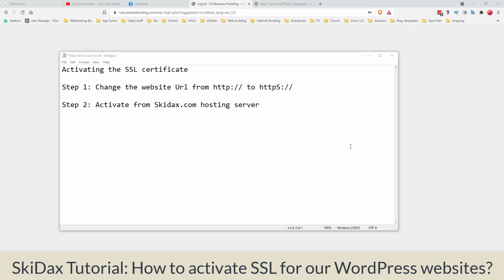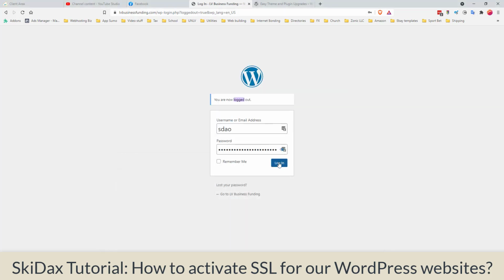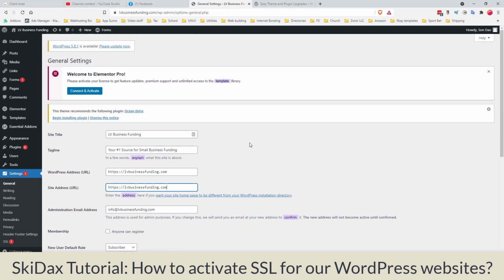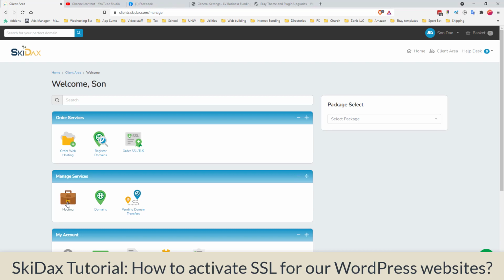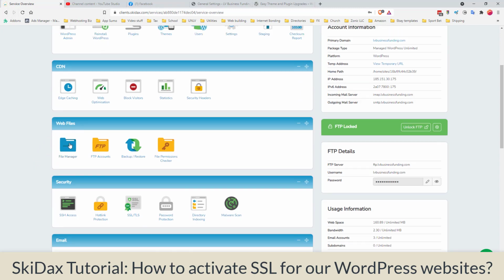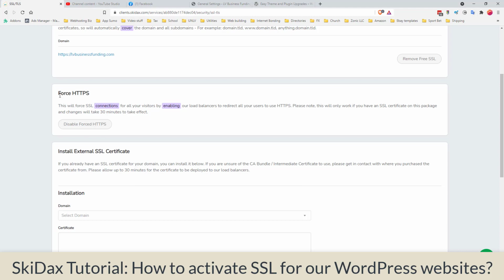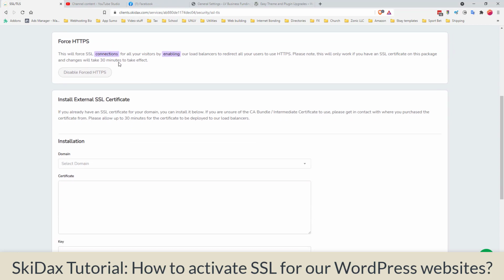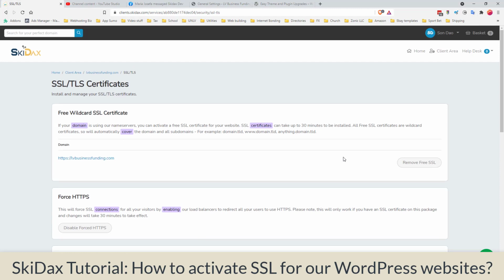SkiDax.com Tutorial: How to activate the free SSL certificate with your SkiDax.com hosting package?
Thank you for choosing SkiDax.com. In SkiDax.com Tutorial today, we discuss how to activate SSL certificate for our WordPress websites from SkiDax.com. This process involves two steps:
Step 1: Change the default web address from http:// to https:// within Wordpress.
Step 2: Activate the free SSL with a click of a button.
We highly suggest us to secure our website as soon as we completed the WordPress installation.
Once again, thank you for choosing SkiDax.com and enjoy your day.